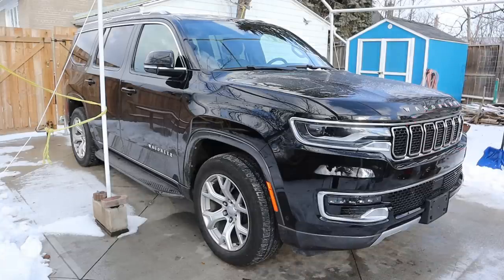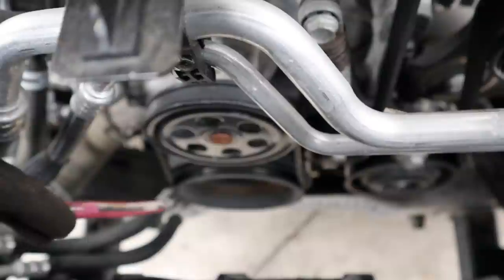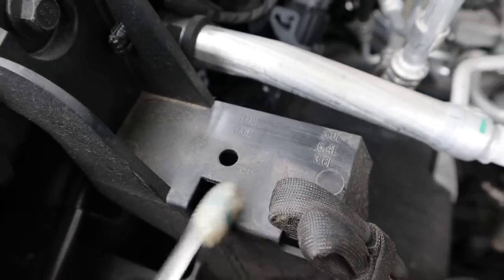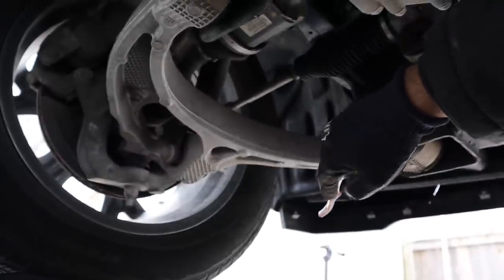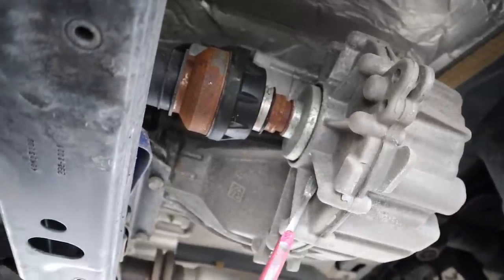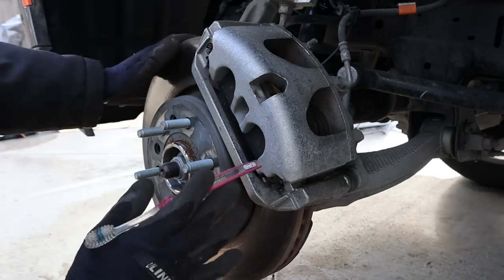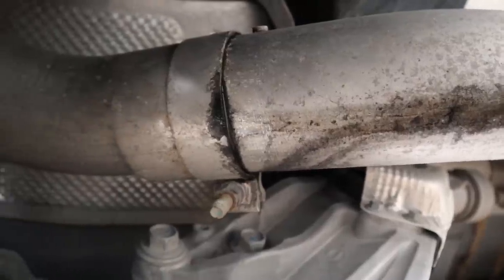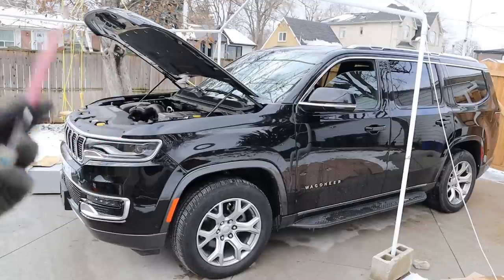Jeep Wagoneer Mechanical Review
Here’s a look under the hood and underneath the Jeep Wagoneer!

The Jeep Wagoneer is a full sized body on frame SUV based on the RAM 1500 chassis. It features V8 (and inline 6 turbo charged) engines, an 8 speed automatic transmission, 4WD with a low gear transfer case and double wishbone front suspension, multi-link rear suspension.

In this video we will take a detailed look at the mechanicals under the hood: such as the engine, cooling systems, braking systems and general maintenance; under the vehicle: suspension system, transmission, differentials, transfer case, fuel tank and exhaust; and behind the wheels: suspension and braking systems to see what’s inside and how it works!

Overall the Jeep Wagoneer has a very good layout under the hood with the V8 engine. Components are easy to service and change out should they fail. However, under the vehicle, there are a few questionable decisions such as the transmission pan layout and starter placement that aren’t as service- friendly.
The vehicle in this video is a 2022 Jeep Wagoneer Series 2 4WD with the 5.7L V8 engine.